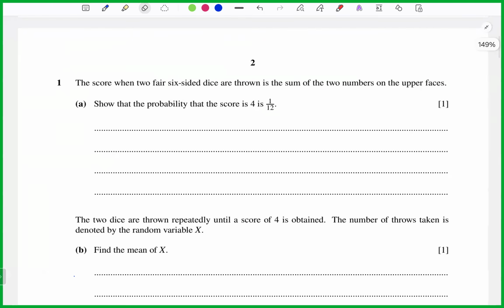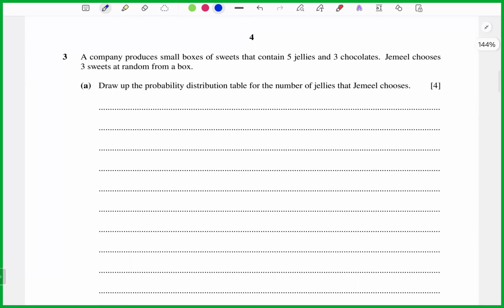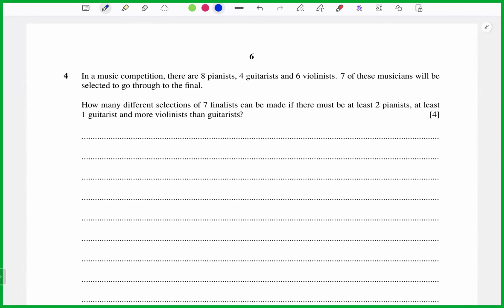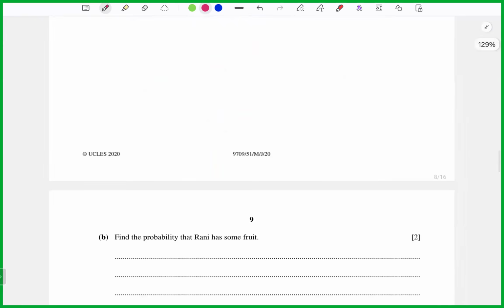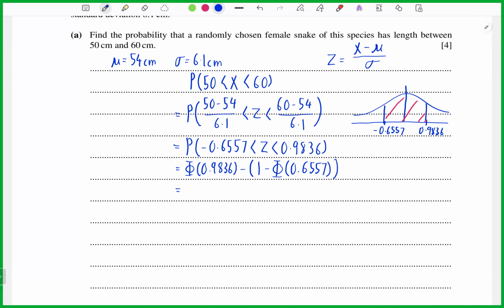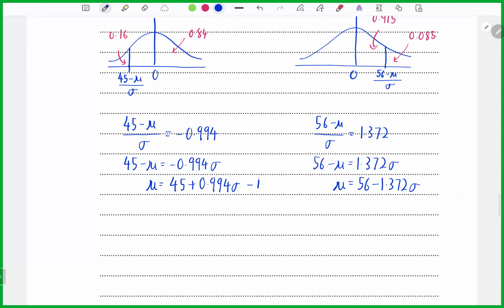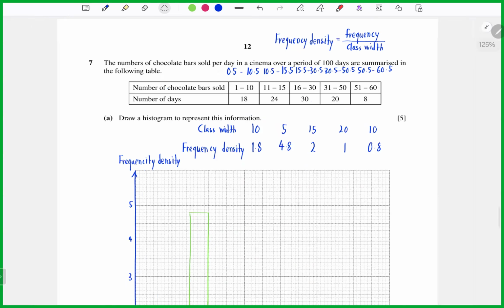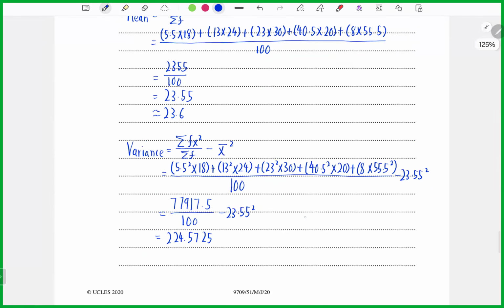CAIE AS & A level Mathematics Paper 51 May/June 2020 (9709/51/M/J/2020)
This video shows step by step solution of CAIE AS & A level Mathematics Paper 51 May/June 2020 with Code: 9709/51/M/J/2020.

Timecodes
00:00 Question 1
05:00 Question 2
09:05 Question 3
18:24 Question 4
25:15 Question 5
34:27 Question 6
47:24 Question 7